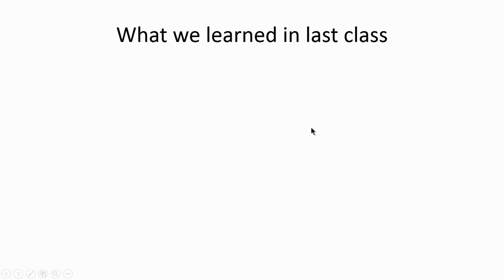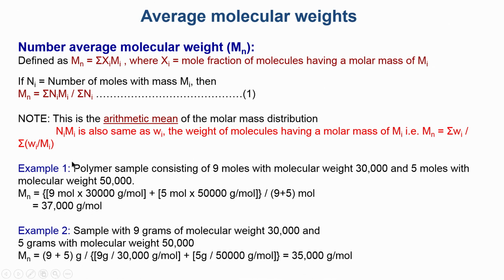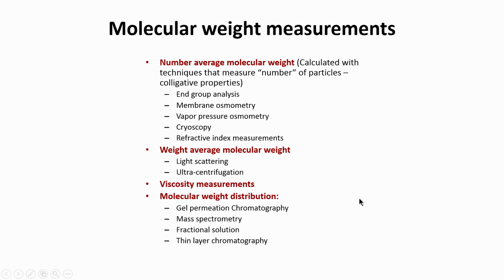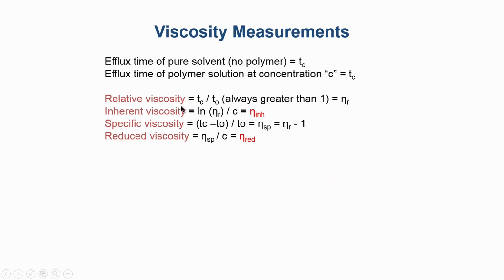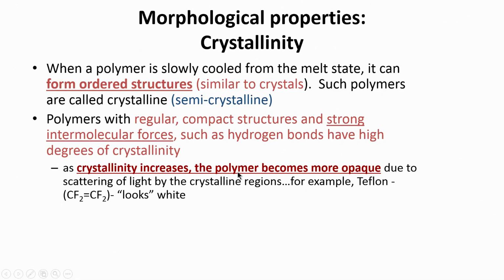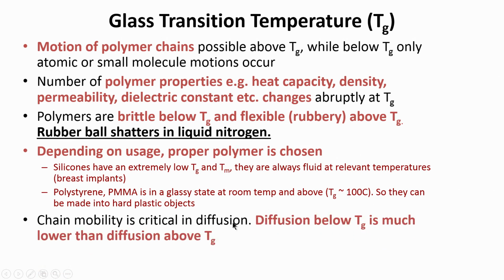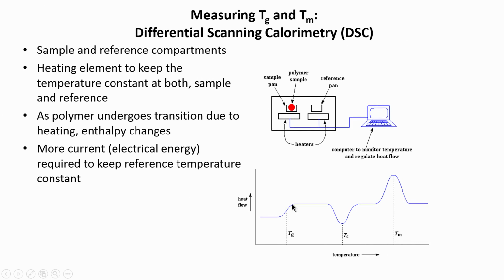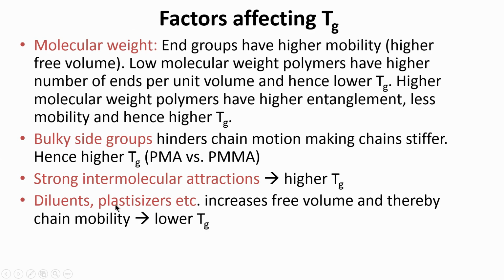noc19 bt23 lec05 Polymers Properties